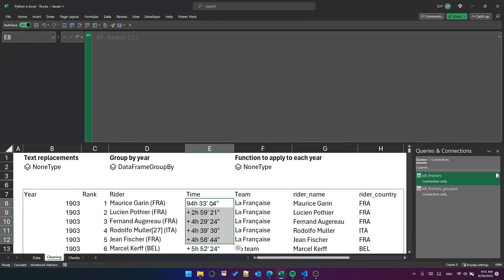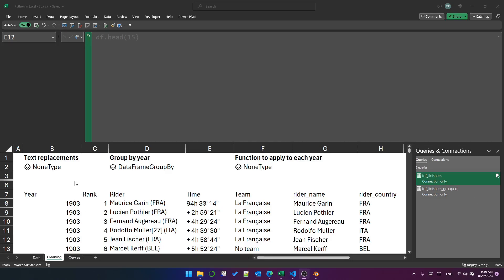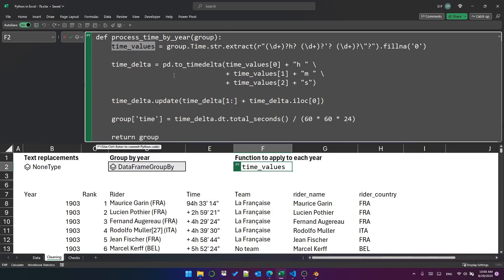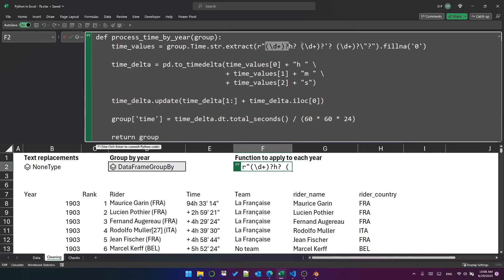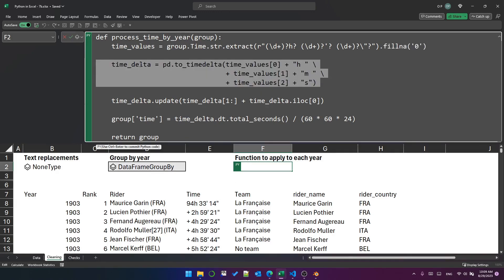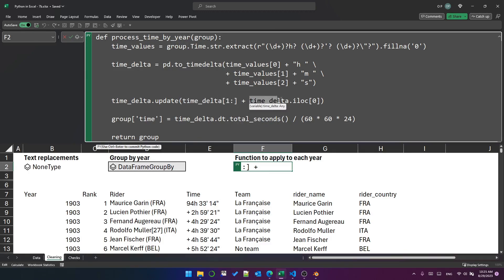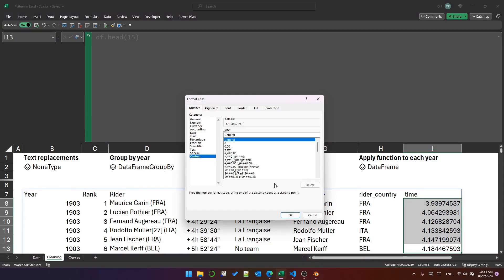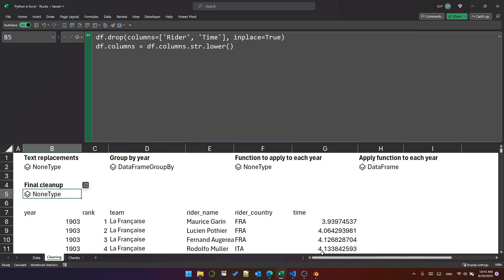Python in Excel! Part 8 - Applying a data cleaning function to grouped data! 🐍🤩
Continuing the cleaning of the dataset I've been looking at in other videos.

In this video:

1. Using df.groupby to group a DataFrame by a column

2. Converting text into a timedelta object, which is similar to a PQ duration, so we can use arithmetic on the values

3. Applying a custom function to the groups in grouped data

4. Removing columns from a DataFrame

5. Renaming columns in a DataFrame

As I'm using Python in Excel more, I'm starting to really appreciate the 2D nature of the grid and the immediate feedback of executing several cells of Python code.

Small change, view the result, another small change, view the result.

It's an incredibly intuitive way of working!

Yesterday the audience for Python in Excel was increased - did you get access? 💬